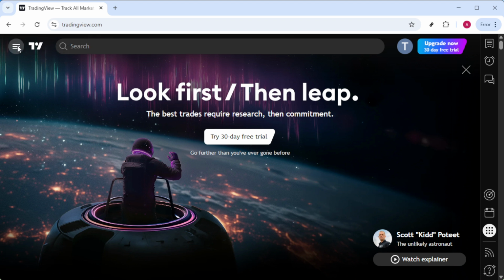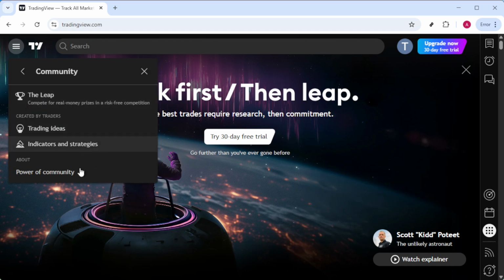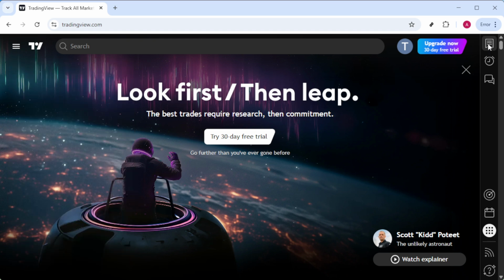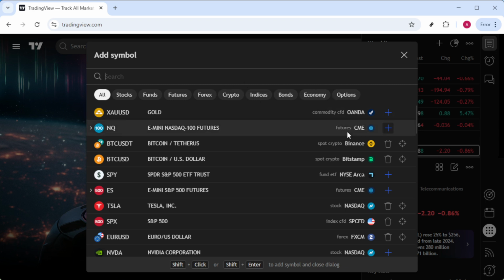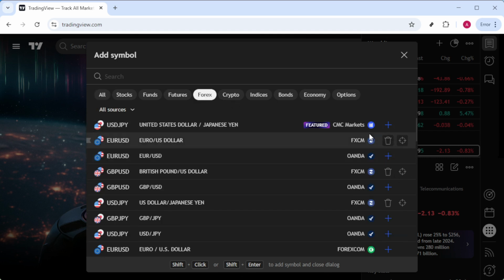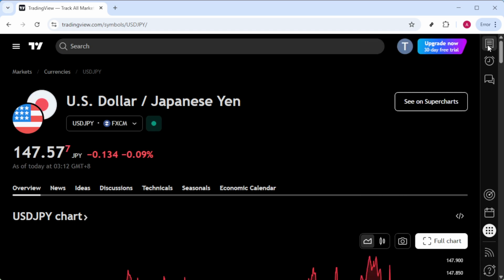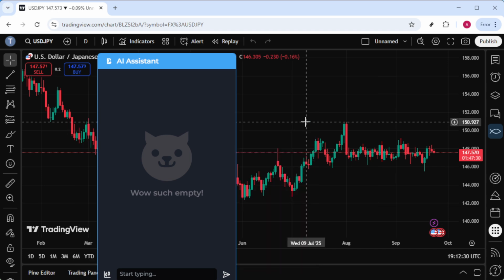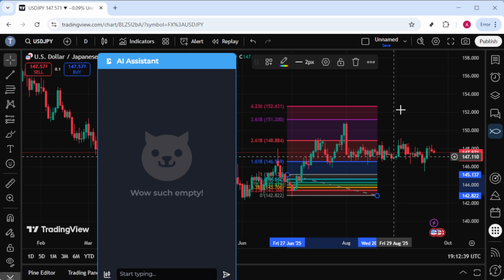TradingView | How To Place Trades And Connect A Broker (Tutorial # 1)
Want to start trading directly from your chart? This tutorial walks you through how to place trades on TradingView and connect a broker so everything works seamlessly.

What you’ll learn:
How to open the Trading Panel in TradingView and find the option to link your brokerage account

How to choose a supported broker and authorize the connection

How to place different types of orders (market, limit, stop) once your broker is connected

How to set things like trade size, stop-loss, and take profit from within TradingView

How to view open positions, pending orders, and monitor your trade executions right from the chart

Best practices to check before trading live, like verifying your broker connection, using demo mode first, and managing risk

Why this is helpful:
 Connecting your broker to TradingView lets you trade right from your chart without switching platforms. You’ll save time, reduce mistakes, and keep everything visible so you can make smarter decisions faster.